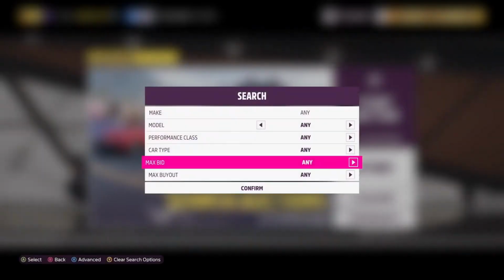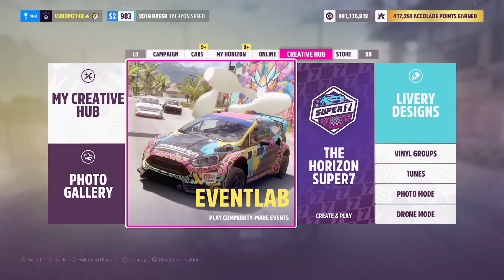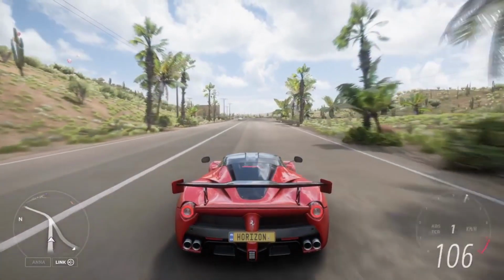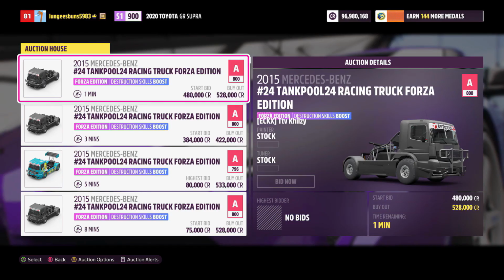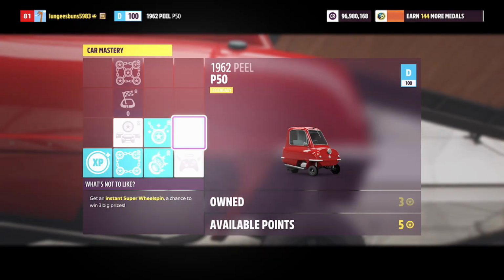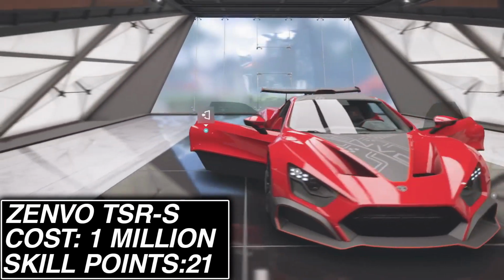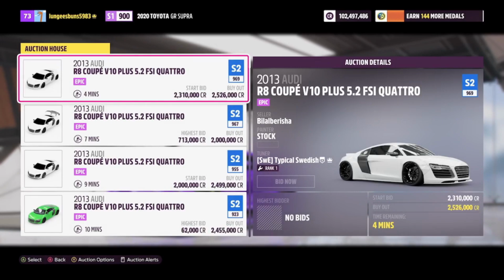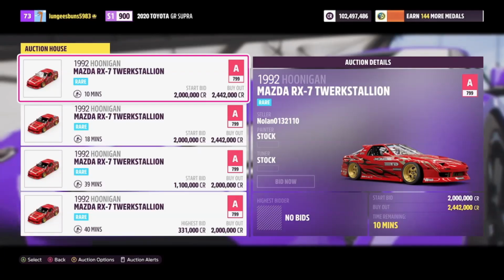BEST WORKING Forza Horizon 5 Money Glitch! HOW TO GET WHEELSPINS FAST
These are the best working forza horizon 5 money glitches! This video will show you how to get super wheelspins fast in forza horizon 5!

►For the Best, Cheapest & Quickest Delivery Forza Horizon 5 & GTA 5 Modded Account & Boost Packs be sure to head

► Want More FH5 Money Glitch Videos ?
Comment and let me know so I can welcome you ;)